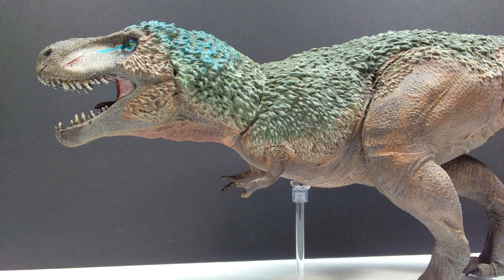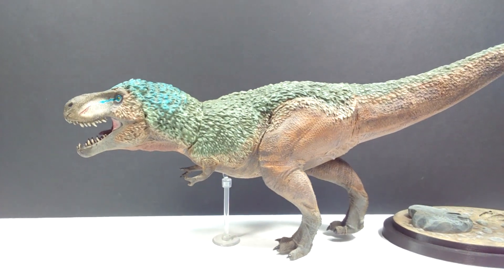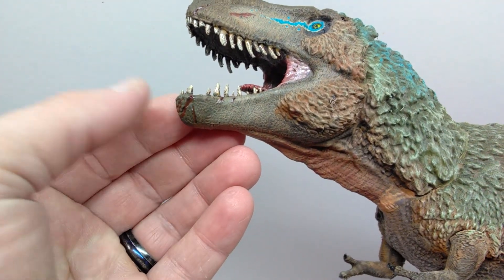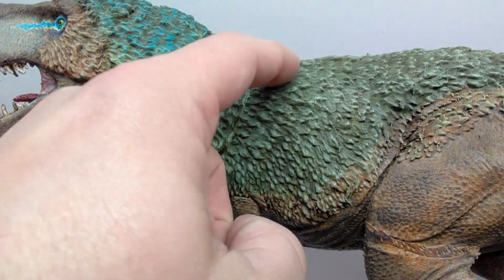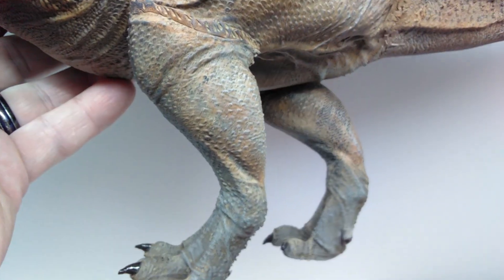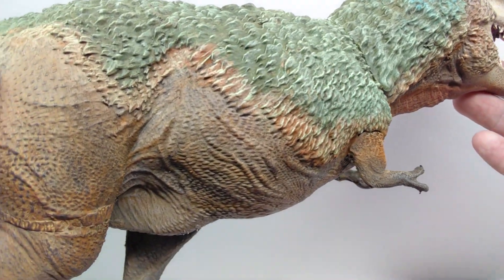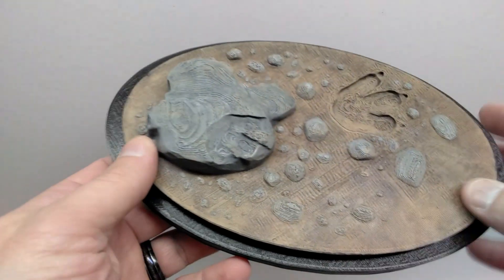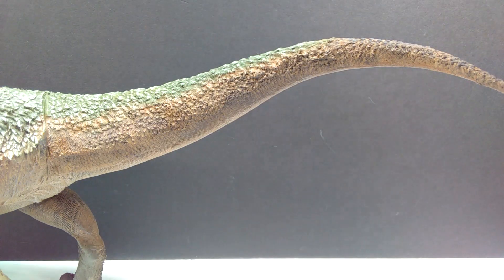Allan Palmer "Primitive War" Tyrannosaurus Rex Review!!! Feathered Tyrannosaurus!!!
Today we're checking out another beautiful Allan Palmer model, as this time we have an incredible Tyrannosaurus rex based on the Father Rex from Primitive War!!!